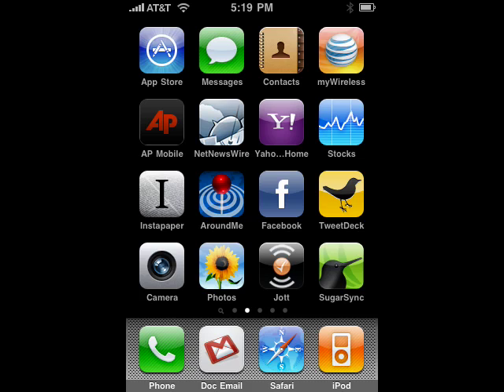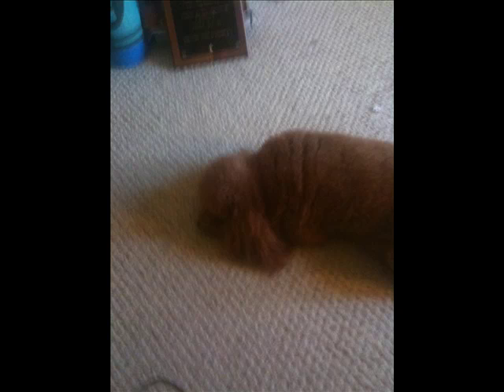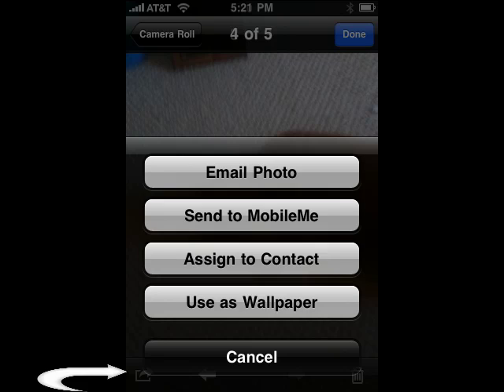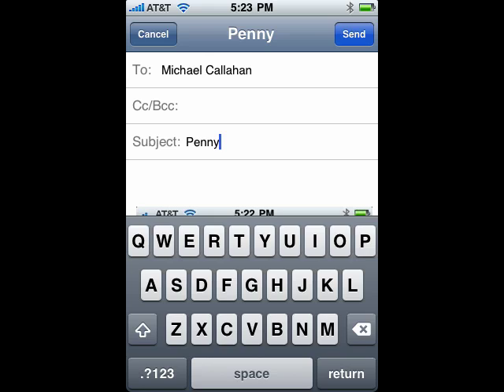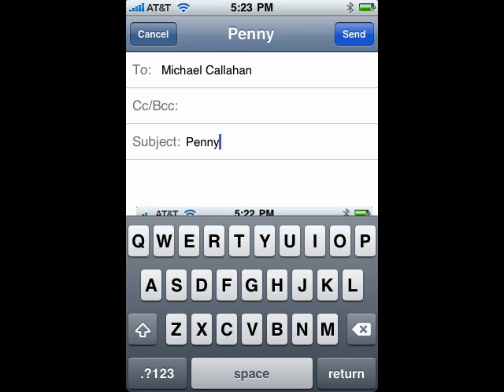How to email photos from your iPhone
You can take photos on your iPhone and email them. A Internet tutorial by butterscotch.com.